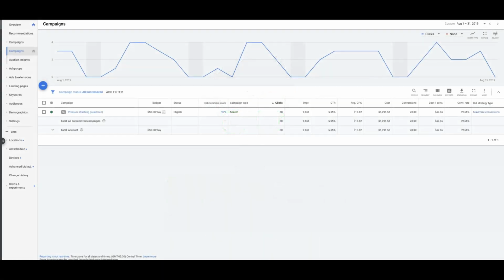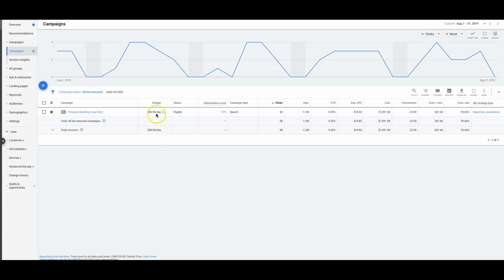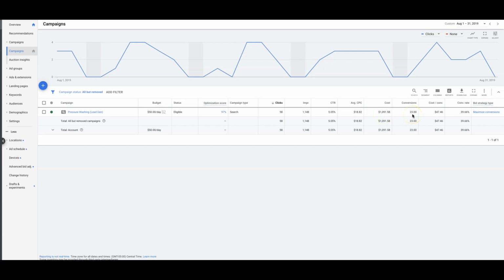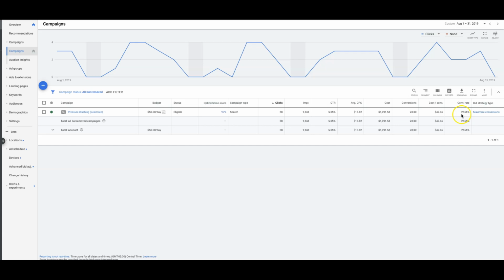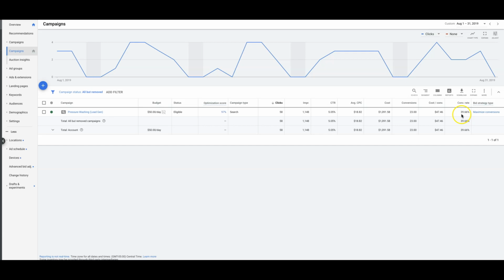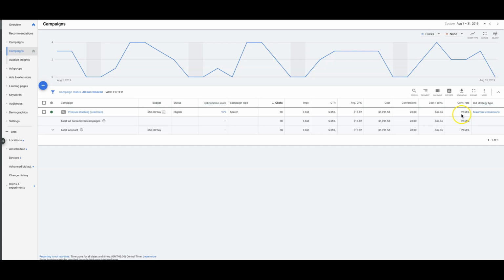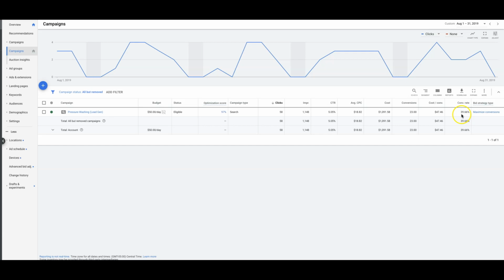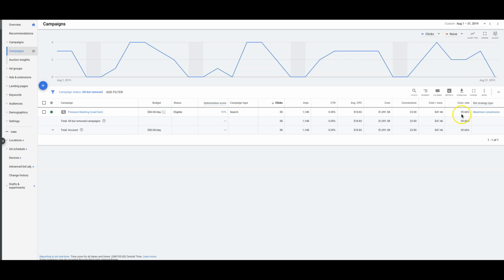Pressure / Power Washing Google Ads PPC Case Study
Watch as I run through a client's Google Ads PPC case study in the Pressure / Power Washing niche.